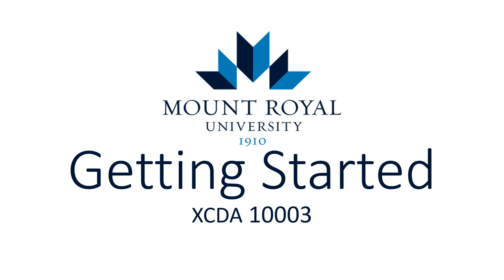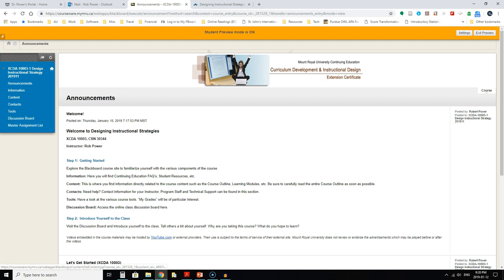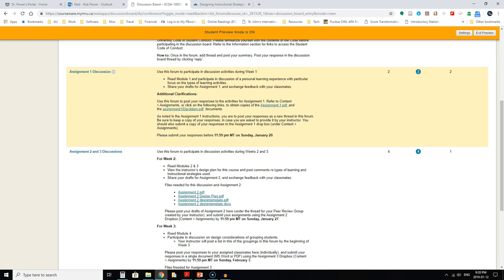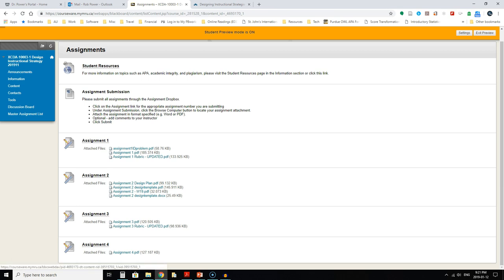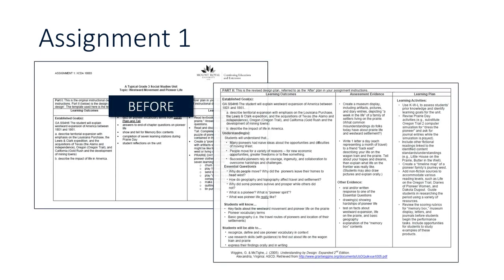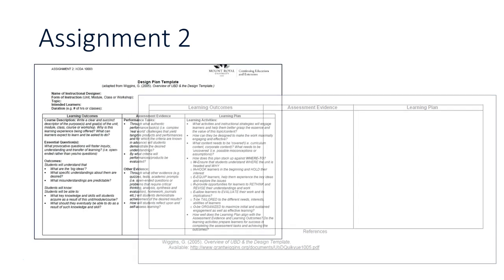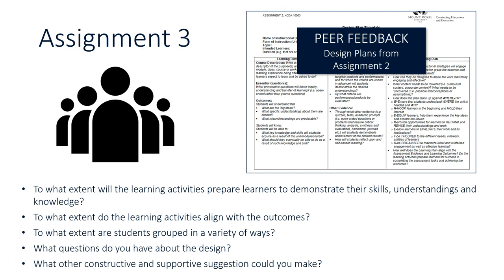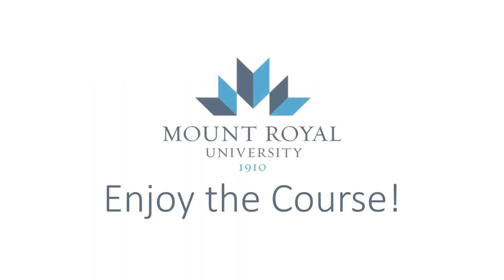Welcome to XCDA 10003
A brief overview of what to expect in XCDA 10003.